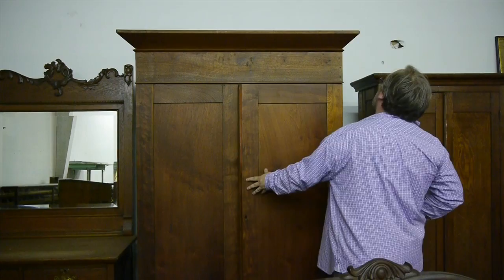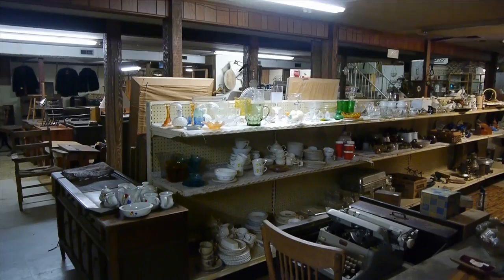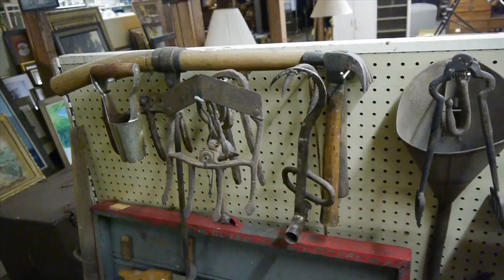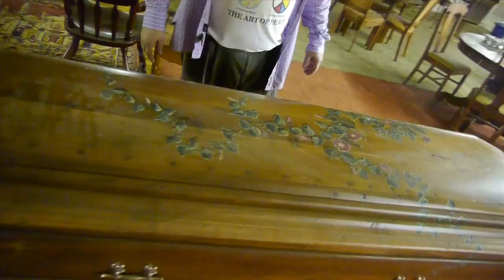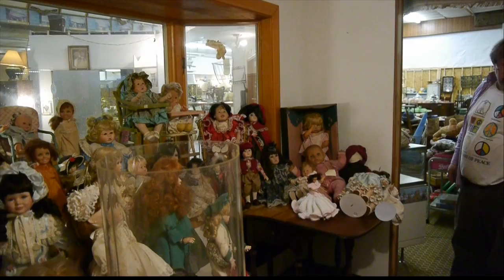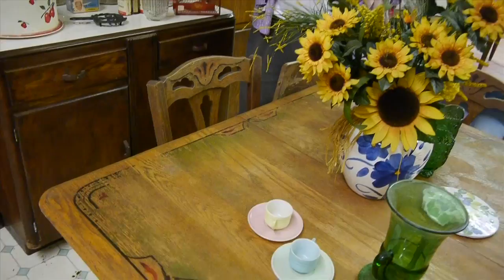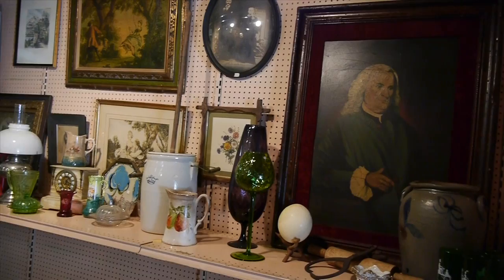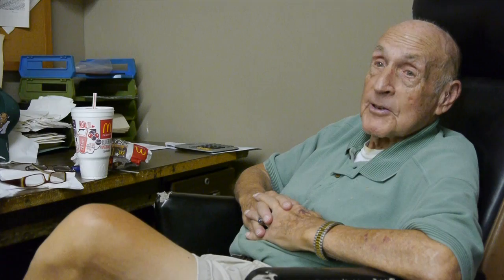The Collection of a Lifetime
CLENDENIN, W.Va. -- Chuck Hamsher gazed about a vast room stuffed with stuff.

"Right now, we're preparing for what probably is going to be the largest estate sale in West Virginia this year."

If it wasn't for where he was standing, you might think the owner of Charleston's Purple Moon antique and collectibles shop was engaging in a bit of hyperbole. But where he was standing was in the midst of just one of several vast rooms chock-full of a vast amount of stuff.

Hamsher, his wife, Connie, and a co-worker were racing to organize a sequence of weekend sales that will disburse to the four winds the remarkable lifetime legacy of collecting by Helen Gandee, a member of the family that founded Clendenin Lumber, who died last August at age 86.

"After Mrs. Gandee passed away last year, they're wanting to move on with the property," said Hamsher. "Helen Gandee collected antiques all her life. When her family closed the business, she began filling this warehouse with them."

The family contracted with the Purple Moon, which does estate sales on the side, to bring coherence to the many objects filling the 20,000 square feet of warehouse space. The rooms are crowded with everything from classic early American furniture sets, Fostoria American glass and a small army of porcelain dolls, to oxen yokes, a Hamilton pump organ and a coffin ("Luckily, it was empty," Hamsher commented).

The estate sale starts July 5-7, and may run all four weekends in July, depending on how quickly things go. Hamsher expects a crowd as they advertise the sale across West Virginia and beyond through the Internet. "I'm betting about a thousand people the first day," he said.